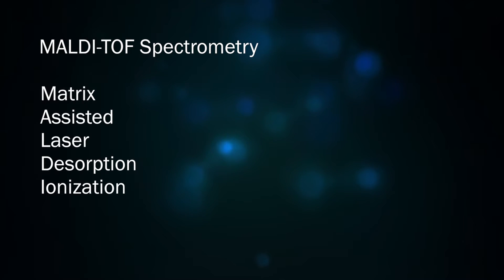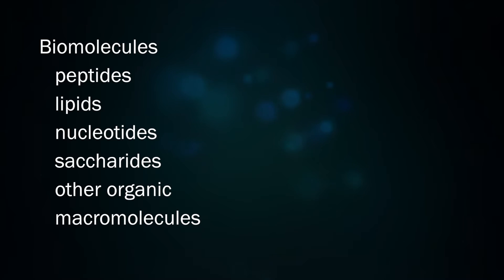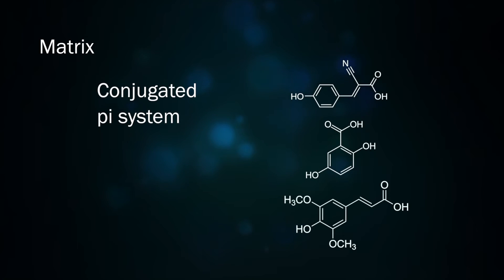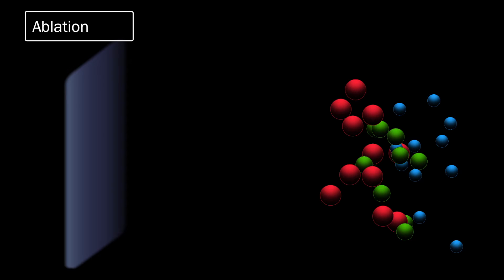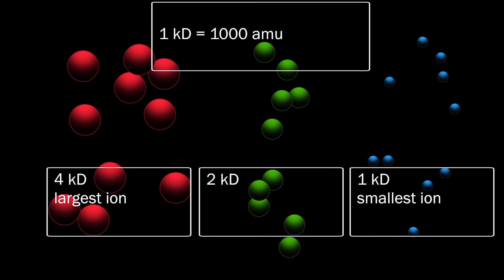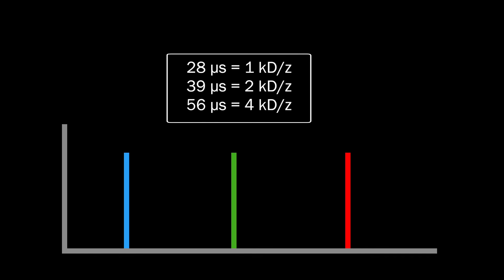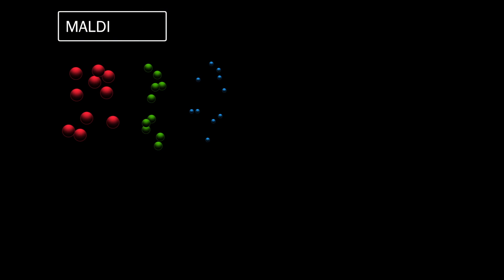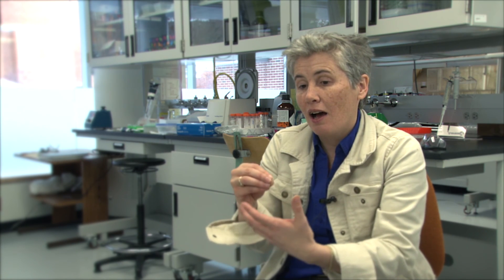Theory of MALDI-TOF Mass Spectrometry